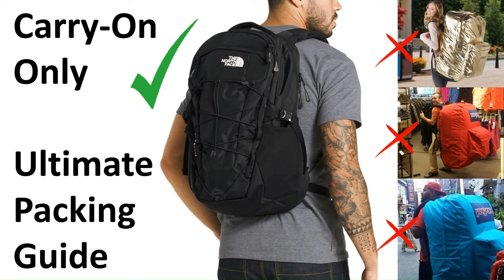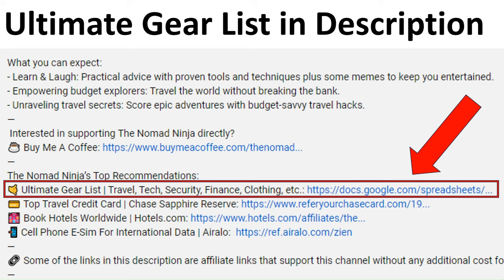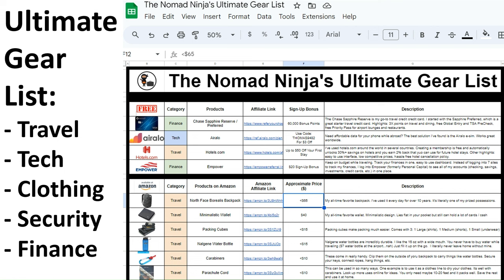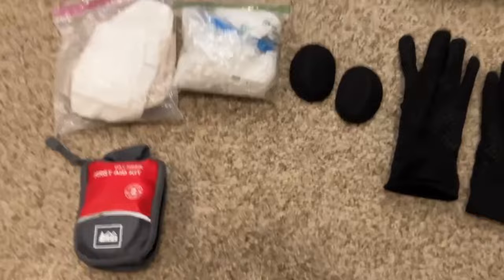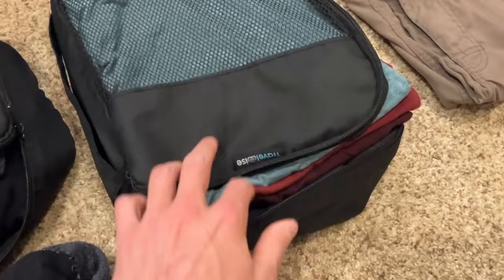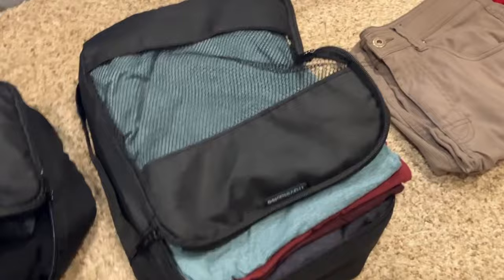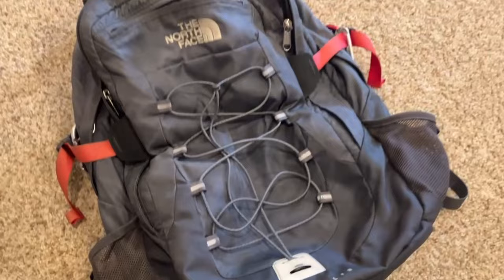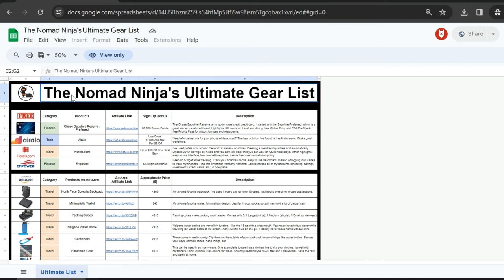Your Guide to Carry-On Only Travel | Proven in 30+ Countries!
Embrace the freedom traveling with just a carry-on backpack! Check out the timestamps below to find what you need:

0:00 | Intro to the Ultimate Packing Guide for Carry-On Backpacks
0:08 | Why should you listen to The Nomad Ninja (30+ Countries with one bag!) Need advice on where to go? Here are 3 great places to start!
0:48 | The North Face Borealis Backpack
1:21 | Ultimate Gear List
1:51 | Showcasing The North Face Borealis Backpack in real life
2:04 | Carabiners
2:09 | Lightweight jacket (Forgot to put in video!)
2:16 | Dell XPS 13 Laptop
2:53 | Suncloud Sunglasses
2:55 | Apple Airpods
2:55 | AirPods Case Cover
3:16 | Anker Portable Battery Charger
3:25 | Native Union Durable iPhone Charging Cable
3:35 | Universal Travel Adapter (couldn't find my model)
3:50 | Get ATM Fees Reimbursed World Wide w/ Charles Schwab Debit Card
3:51 | The Priority Pass is awesome! Use it for lounge access and to play videogames in the airport for free
3:51 | Free Global Entry with Chase Sapphire Reserve
3:55 | Faraday Bag (RFID Blocking)
4:13 | Spoon! nom nom nom
4:22 | String / Parachute Cord
4:29 | Nalgene Water Bottle
4:44 | Miscellaneous items: gloves, ear pops, plastic bags, tissues.
4:58 | Portable First Aid Kit
5:03 | Small Sewing Kit
5:14 | Packing Cubes
5:42 | Prana Brion Shorts
5:50 | Prana Brion Pants
6:32 | Laundry bag - do laundry on the road to pack less!
Tru Earth Laundry Detergent Strips
7:01 | Toiletries
7:15 | Toiletry Bag with hook
7:40 | Hair Trimmer (4-in-1)
8:48 | Minimalistic Wallet
8:55 | Flipbelt (discrete runner's belt)
9:22 | Security Cable
9:24 | TSA Luggage Locks
9:31 | North Face Borealis Backpack
9:38 | Ultimate Gear List
9:44 | More videos... Thanks for watching!

This video reveals my minimalist travel secrets that have served me well while visiting 30+  countries around the world. It’s a beautiful thing to never have wait at the baggage claim or worry about lost luggage. One-bag travel is perfect for space-conscious adventurers but even if you have to pack slightly more, there's no shame. Hopefully you pick up a tip or two while preparing for your next trip!

(Note: some of the gear in the video is a slightly different model than the product links in the Ultimate Gear List, but rest assured the concept and value is the same. For example, my backpack has lasted so long that North Face has since changed the look of it's Borealis backpack. If anything, the new models should be even better!)